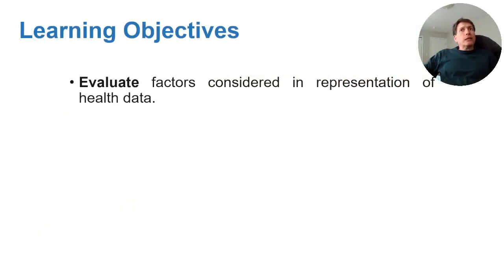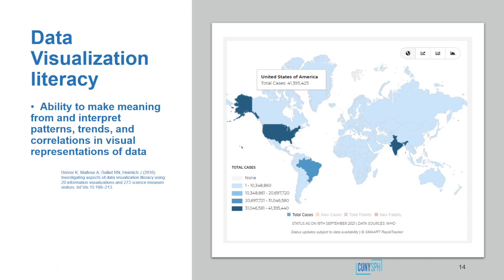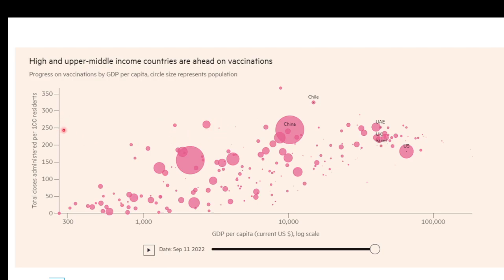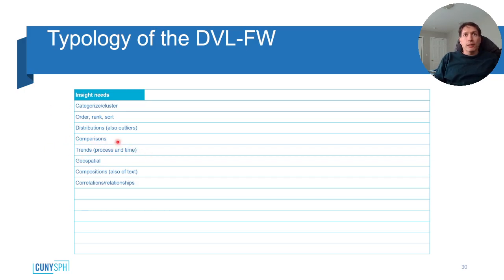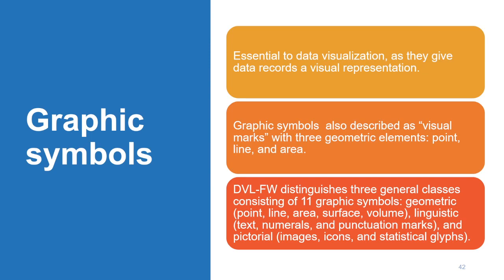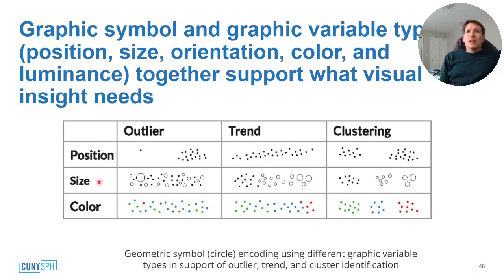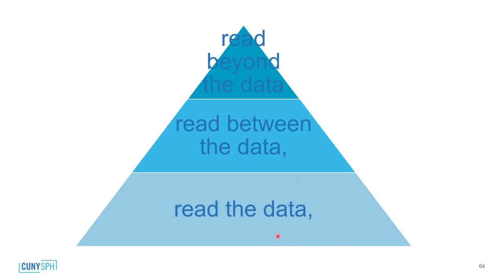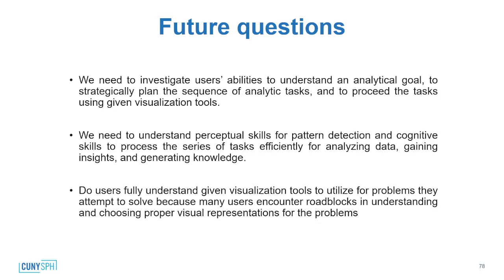Data Visualization Literacy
What is, Why is important, how to evaluate it.